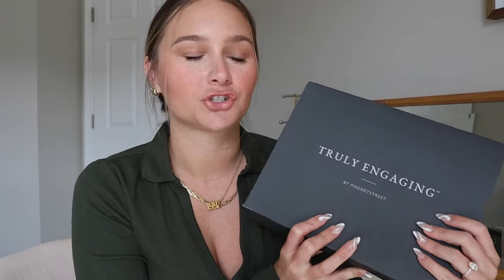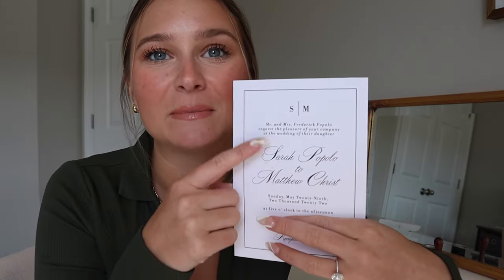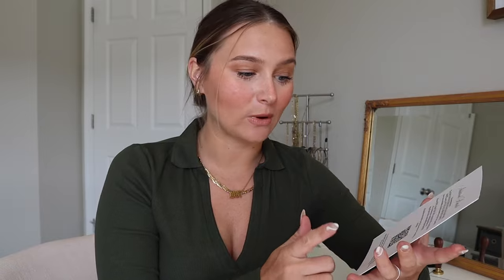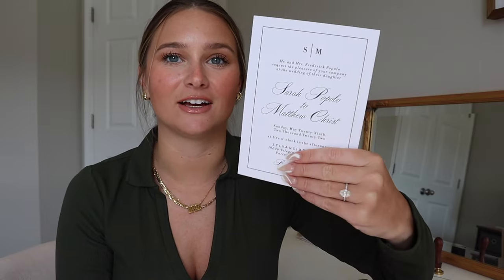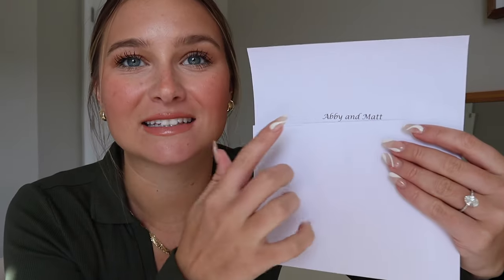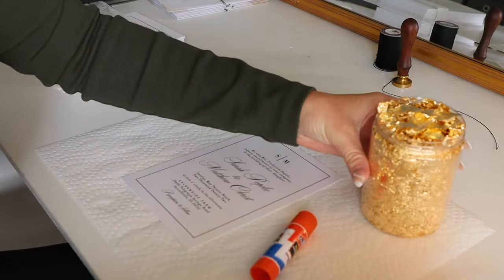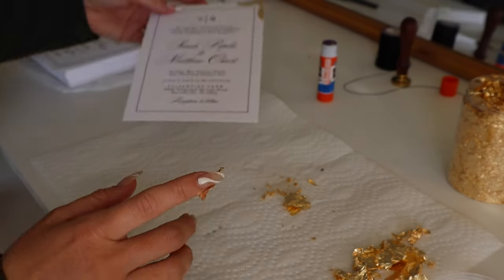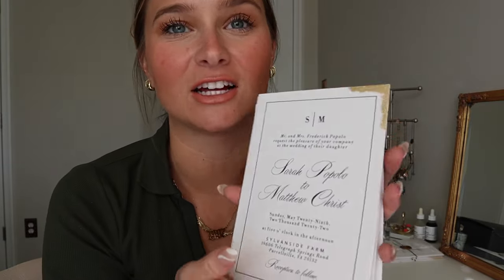DIY WEDDING INVITATIONS FOR CHEAP!! elegant invites on a budget :)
another video in my wedding series!!! DIY Wedding Invites on a budget!!! I was able to make my own wedding invitations for so cheap and I am so excited to share with you how I did it!! I made them under $100 and all the items i used are linked below!!

I hope you all enjoyed my DIY invites for my wedding and this was able to help you with your invites!!

Amazon Wax Sticks
Dual Temp Hot Glue Gun
Vellum Paper
Gold Leaf
Wax Thread
Paper Cutter